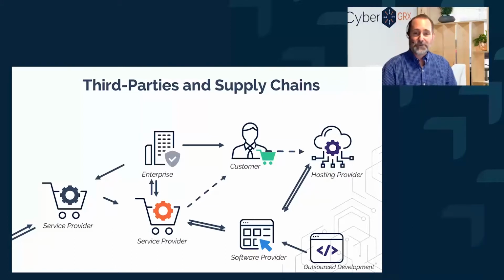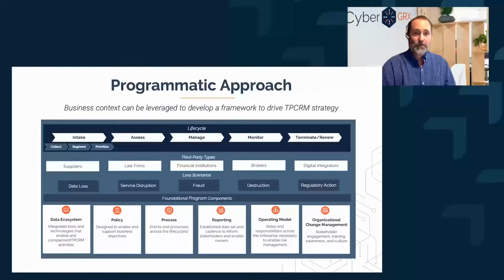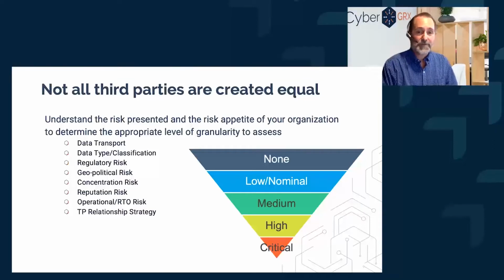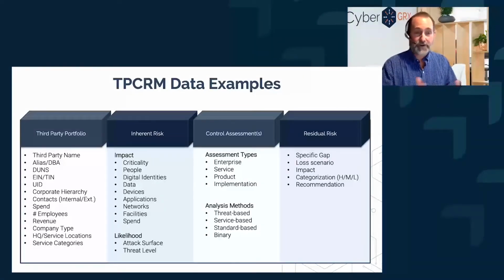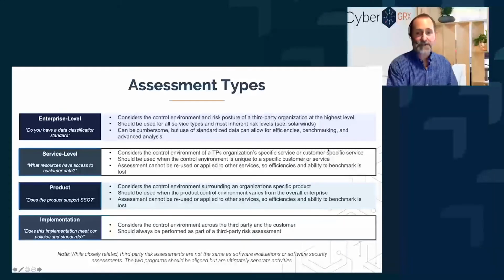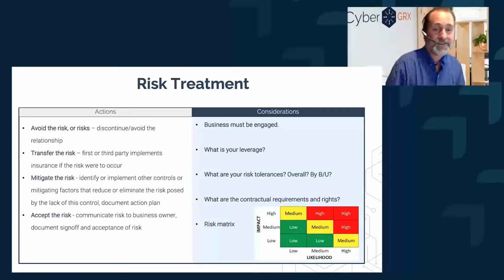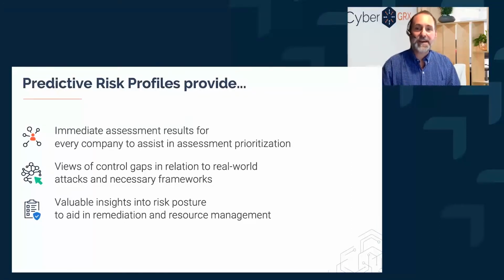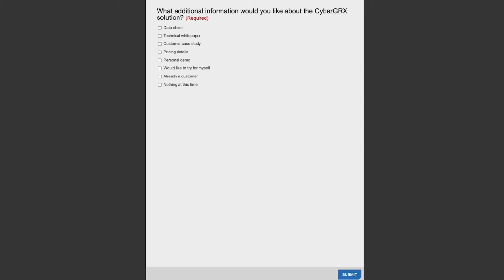Third Party Cyber Risk Management (TPCRM) Best Practices That Reduce Supply Chain Risk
The challenge is organizations are adopting digital transformation, and as a result increasing their reliance on third parties, faster than they can scale their third-party cyber risk management programs. This transition is creating a gap that is being actively exploited by attackers which is evident by the fact that over 50% of all breaches are linked to a third party.

The good news is we’ve gotten a lot smarter about third-party risk management and there are a lot of best practices and tools that can help you optimize your program today.

We drive strategic growth, shorten the time to reach global scale, facilitate introductions, but we don’t stop there. We stick with it until the ink is dried. We drive revenue, recruit, and introduce future investors. But of course we would say that. Hear what our portfolio companies have to say.